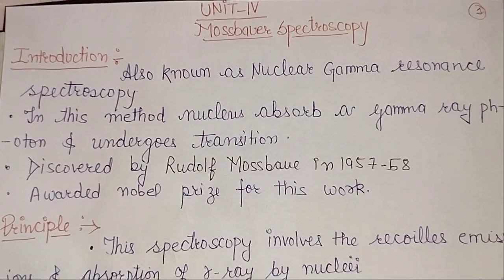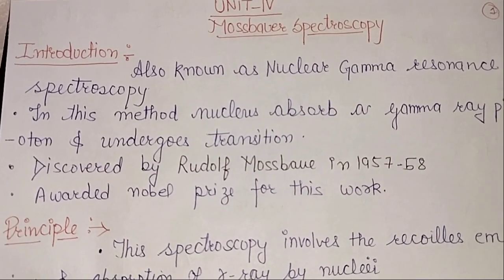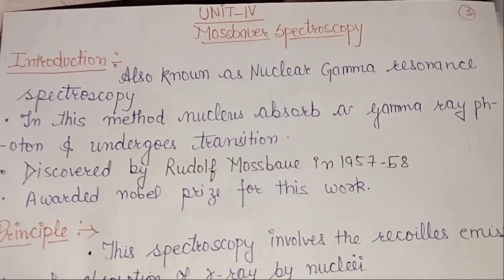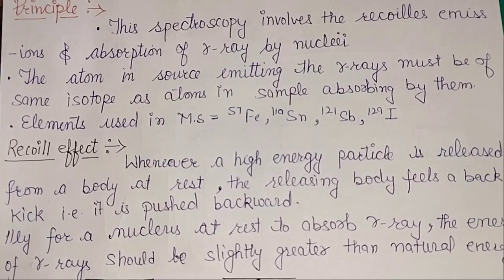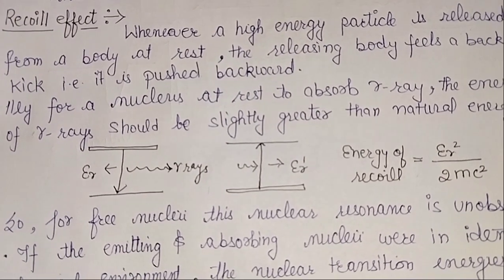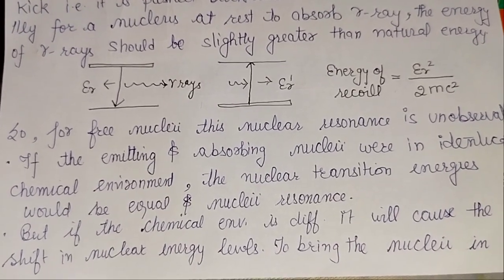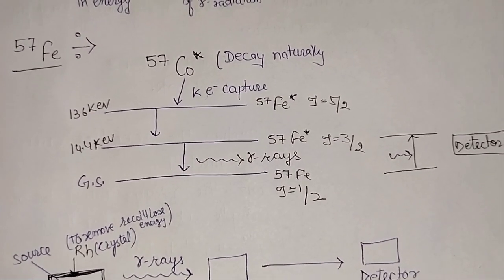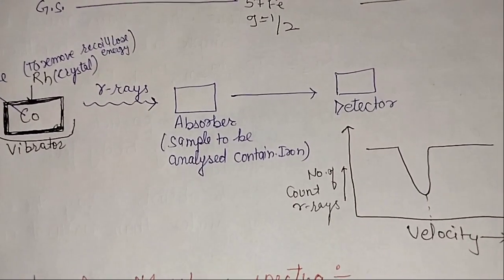Mossbauer spectroscopy ~introduction and principle ,Doppler effect M.sc. inorganic specl.